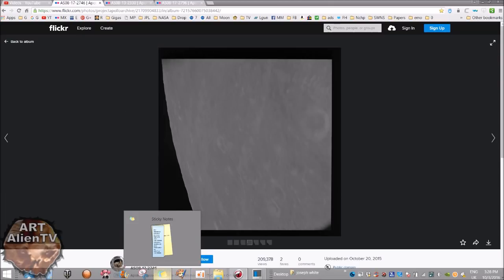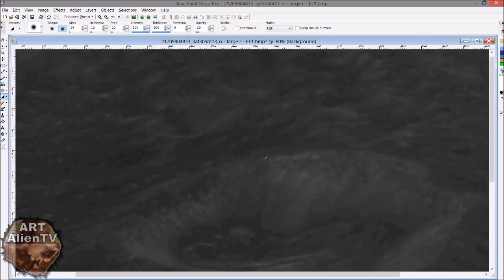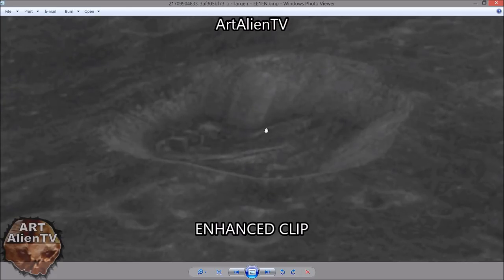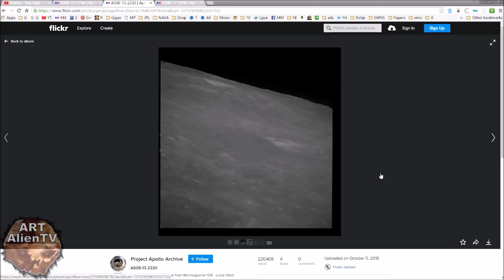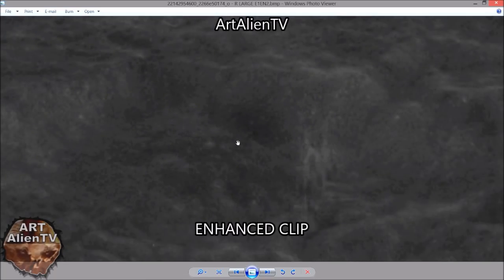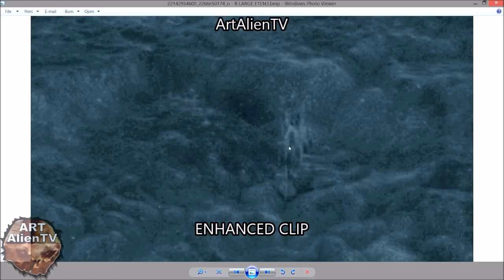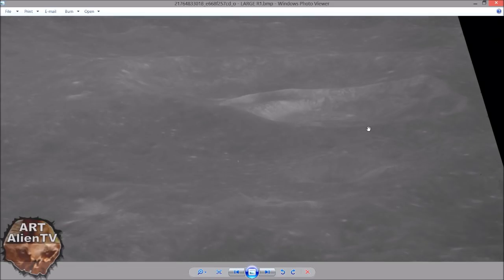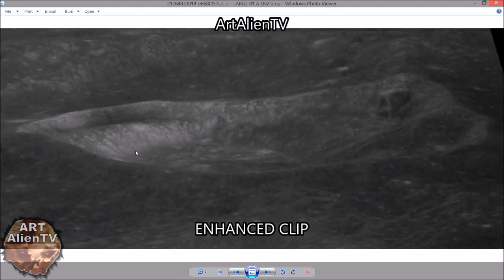HUGE MOON STRUCTURES - Apollo 8 - Crater-mass 1 - ArtAlienTV (R)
🧐 ArtAlienTV - " More very large buildings and tower like structures on the Moon in these Apollo 8 images from 1968. As I have established in my recent videos, there are intelligent building like structures in some of these lunar craters and they are on a huge scale way above our Earth buildings. That would be possible to do on the Moon with less gravity. The question is, how old are they and who built them?

Very powerful space app. Links to over 20 million images.

First found by Joe White - ArtAlienTV on September 29th 2016 and originally published on YouTube  by ArtAlienTV - October 4th 2016.

                               The Apollo Moon Conspiracy

The reason why some people think that the Apollo 11 moon landings were faked is that many of the images were doctored.

Radio transmissions were also switched to keep the Moon UFO’s that followed the Apollo missions to the surface, as well as the intelligent structures that were found there, a secret.

These UFO’s go some way to explain some of the strange lighting effects that people point out in many of the Apollo pictures. You can clearly see them in some of these NASA photos.

Some of the astronauts have recently testified on film about these UFO’s and structures.

The conspiracy that states that the Moon landings were faked was started by NASA according to Richard C Hoagland.

Memos were handed to the press in the early 1970’s to start the ball rolling.

The perfect cover for the secret space program. Distracting any potential moon landing skeptics.

The spawning of this huge homemade conspiracy was a total distraction.

Then for decades people were all arguing about whether they even went to he moon instead of keeping an eye on them. Clever.

So it was all a huge psyops gig to confuse and disrupt any potential trouble makers. Joe White – ArtAlienTV